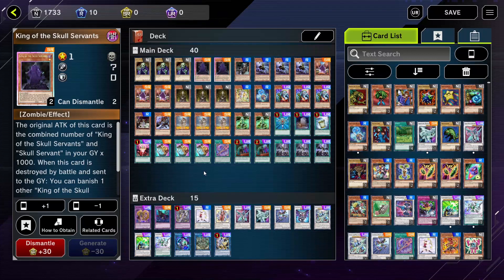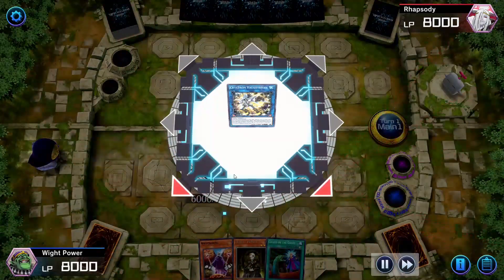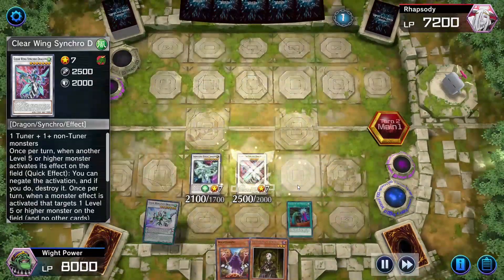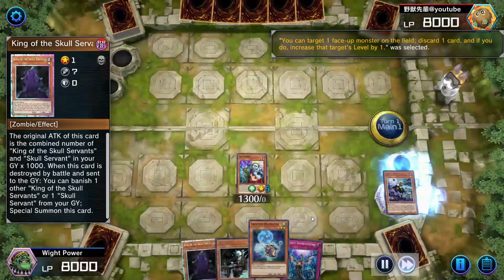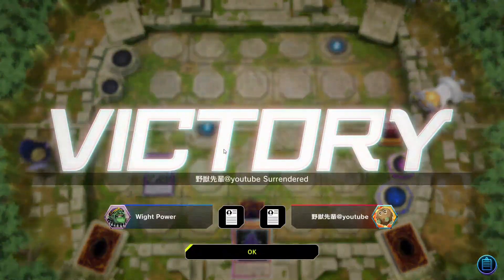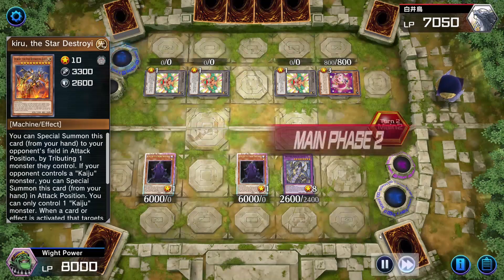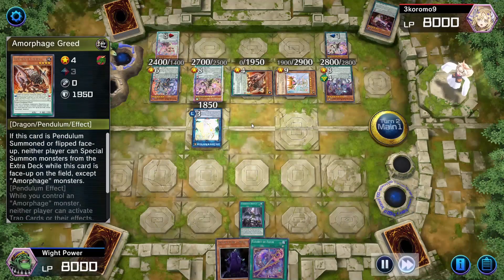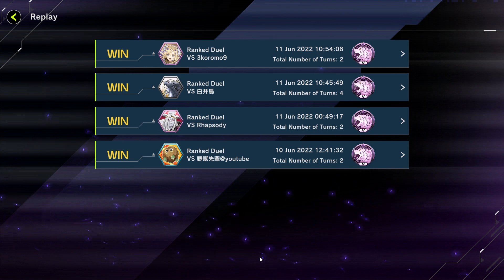Clear Wing Skull Servants Featuring Cupid Pitch yugioh Masterduel fun stuff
Yeah its 100% jank